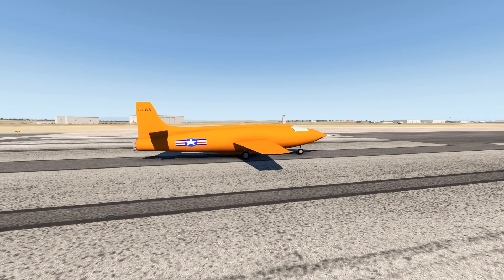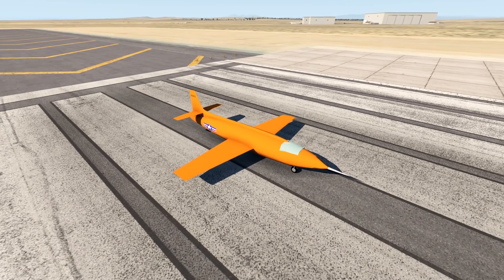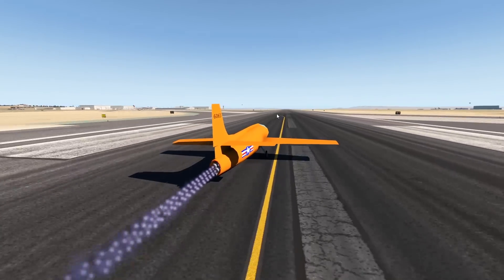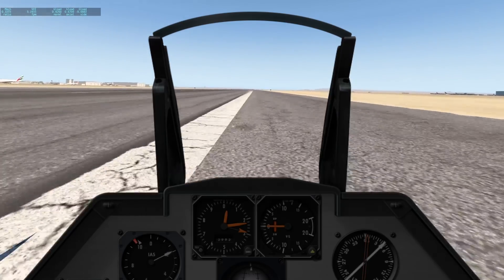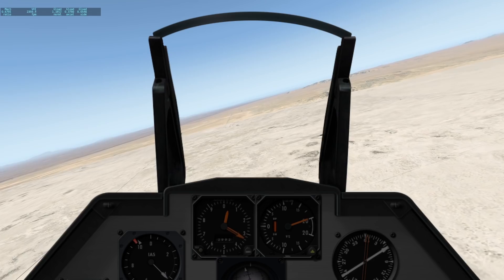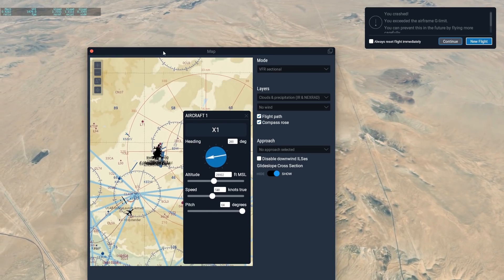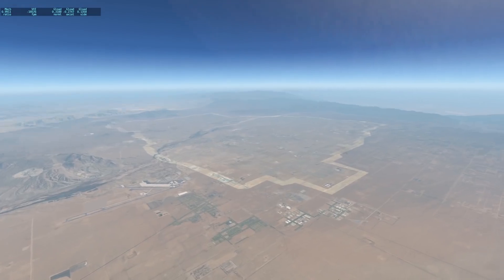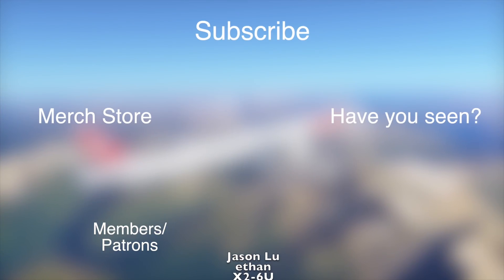This Plane Has A Rocket Engine - Bell X-1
Today's Video: This Plane Has A Rocket Engine - Bell X-1

Emil Trane
Patrick Fox
FalasiGamer
Alexander pace
Brady Brooks
OK
T Bone
C4 Shadow
CannedPig TV
pevetti
Tushar Agarwal
Cebu 516
Swiss001FanBoy
F. E kohlbrenner
TheBest RBLX
Stuntpilot22
Tim Kluttig
Ethan Glucroft
weebletter weed
Manuel Salmun

PC:
15" MacBookPro Touchbar (highest specs) for editing.

©Swiss001 2019